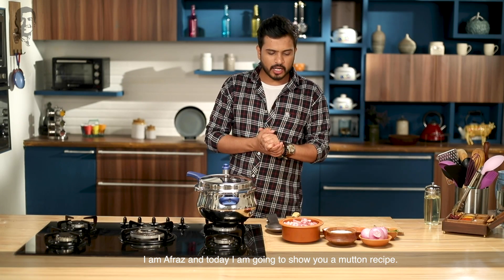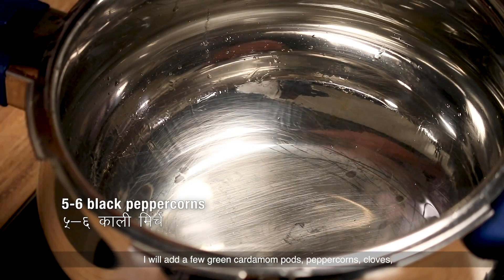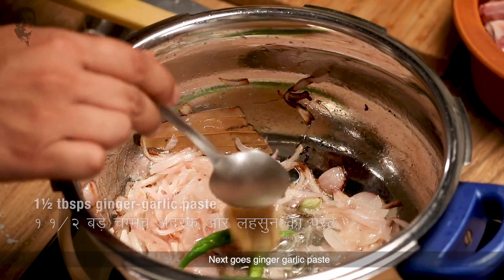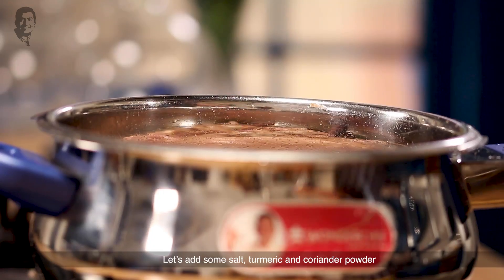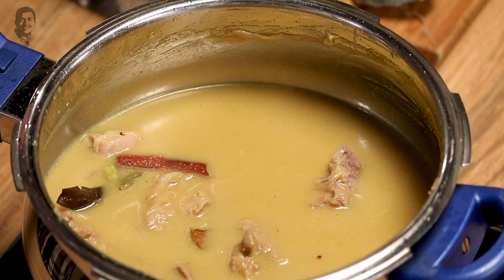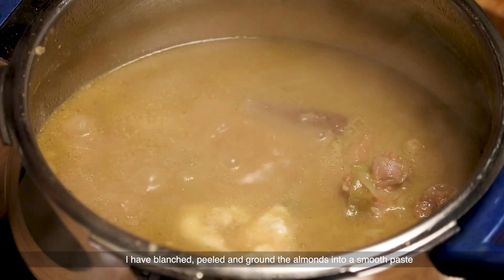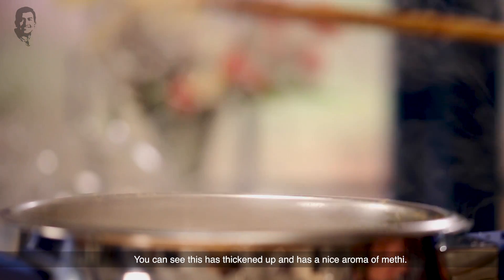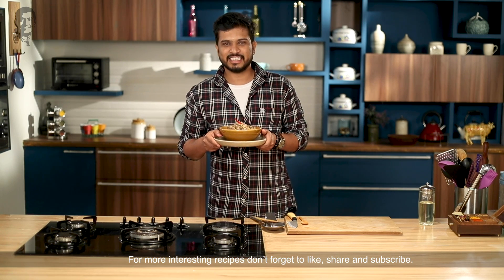Methi Gosht | मेथी गोश् | Sanjeev Kapoor Khazana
Mutton pieces flavoured with methi, and cooked with an added flavour of almond and yoghurt is a delight to your taste buds!

METHI GOSHT

Ingredients

2 tbsps Tata Sampann Kasuri Methi
750 grams mutton, cut into 2 inch pieces on the bone
4 tbsps oil
3 medium onions
2-3 green cardamoms
5-6 black peppercorns
4-5 cloves
1 black cardamom
1 inch cinnamon stick
2 bay leaves
3-4 green chillies
1½ tbsps ginger-garlic paste
½ cup yogurt
2 tbsps almond paste
½ tsp garam masala powder
Slit fresh red chilli for garnish

Method

1. Heat oil in a pressure cooker, meanwhile, thinly slice onions and set aside.
2. Add green cardamoms, black peppercorns, cloves, black cardamom, cinnamon stick and bay leaves in the hot oil. Sauté till fragrant.
3. Add the sliced onions and sauté till translucent.
4. Slit green chillies and add into the cooker, add ginger-garlic paste and sauté for 2-3 minutes.
5. Add mutton and sauté on high heat for 4-5 minutes. Whisk the yogurt and set aside.
6. Add salt, turmeric powder, coriander powder and cumin powder in the mutton mixture. Mix well.
7. Add the whisked yogurt and sauté on low heat for 2-3 minutes. Add 2 cups water and mix well. Cover and cook under pressure till 7-8 whistles are released.
8. Open the cooker once the pressure has reduced completely. Place it back on the heat and cook on low flame uncovered till the gravy thickens.
9. Add almond paste and mix well. Cook for 2-3 minutes.
10. Add Tata Sampann Kasuri Methi and mix well. Cook for 6-8 minutes.
11. Add garam masala powder, mix well and switch the heat off. Transfer the prepared gravy in a serving bowl.
12. Garnish with slit fresh red chilli and serve hot.